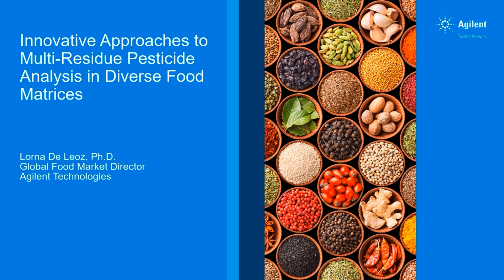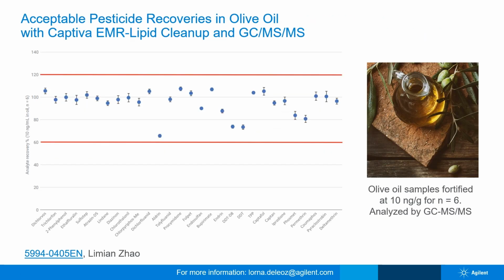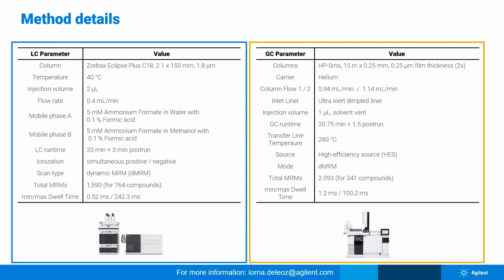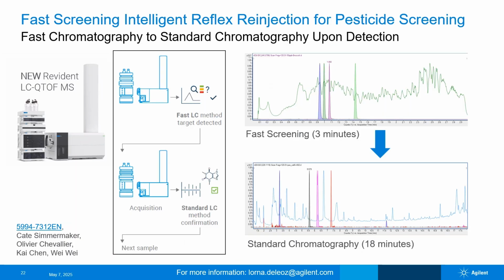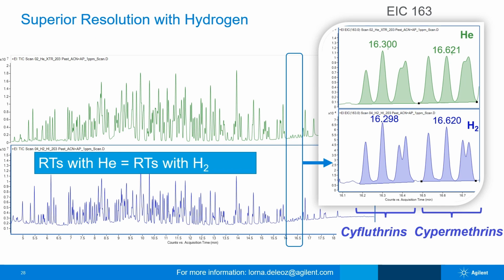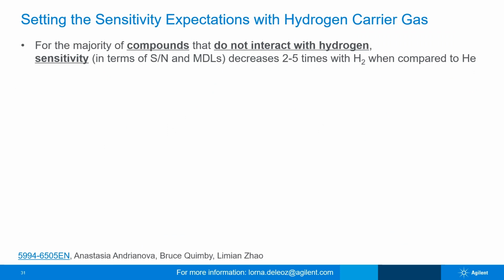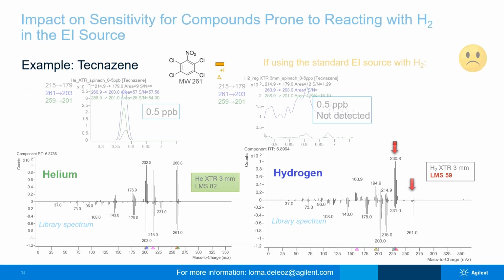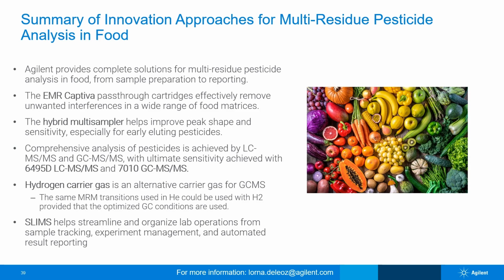Innovative Approaches to Multi Residue Pesticide Analysis in Diverse Food Matrices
Pesticides are integral for protecting crops, but there is concern in the current market of organic and non organic labeled products where food authenticity or contamination can affect the quality of organic products. Typical maximum residue limits are on the order of µg/kg food and
thus requre very sensitive instrumentation to detect compounds. This is especially true for food products that have many endogenous components that cause heavy matrix effects.